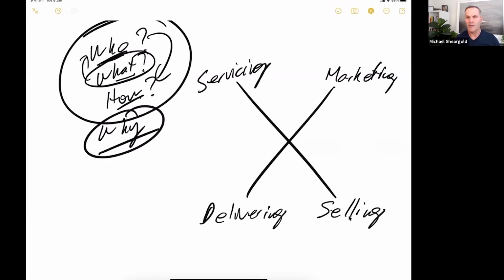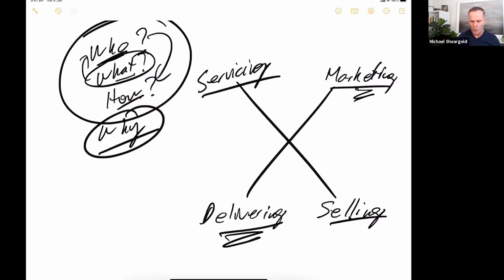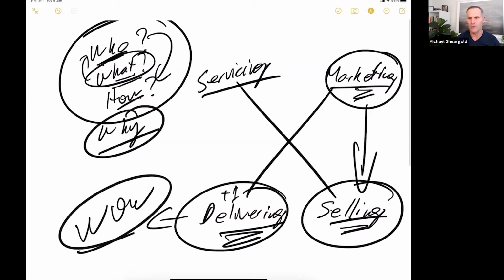Michael Sheargold's 5 key pillars for strategic growth in 2021: 1. Strategy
Watch this short video to find out how to kick-start your 2021 growth.